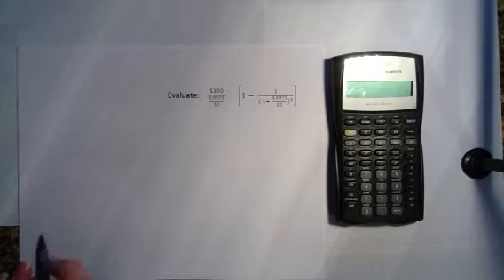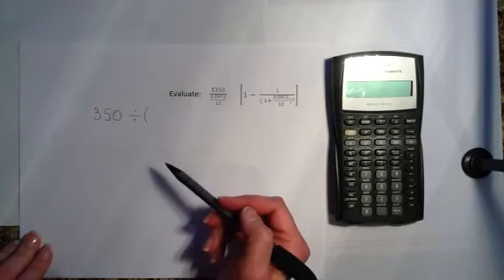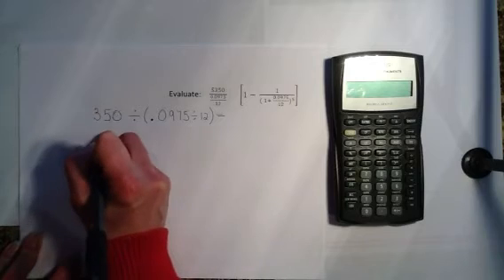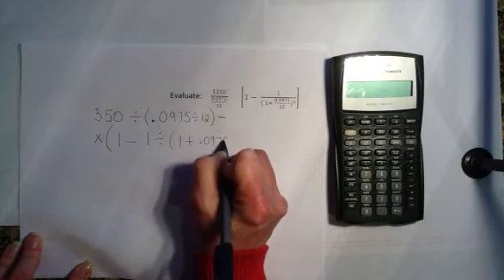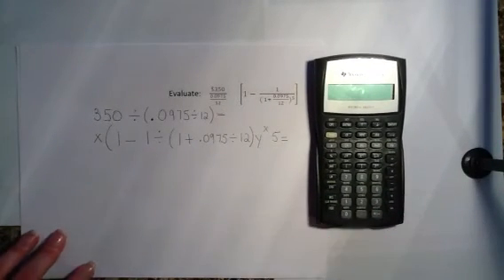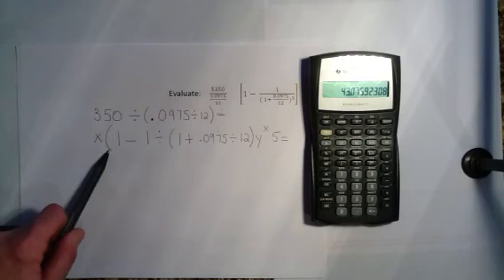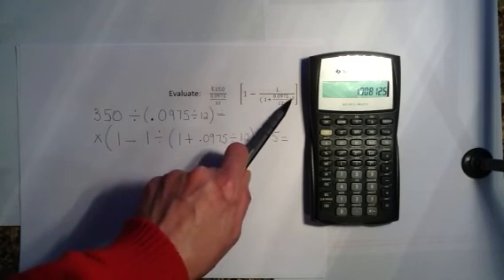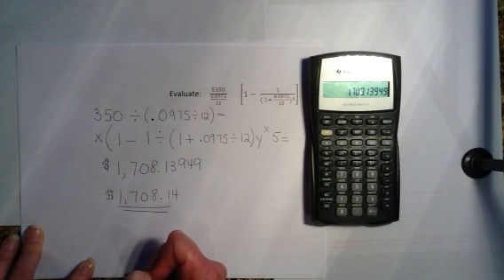Calculator Use Problem 2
Problem which shows how to use a Texas instrument calculator BAII+